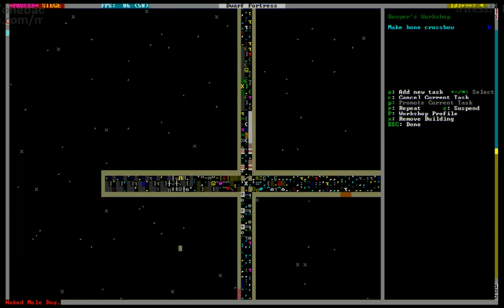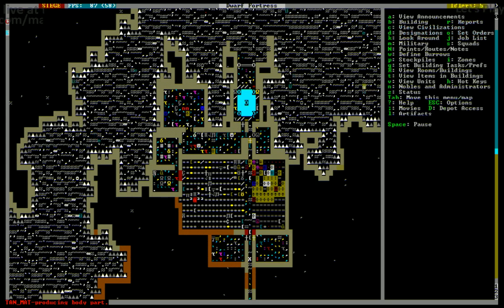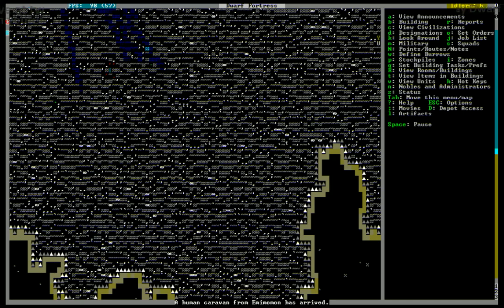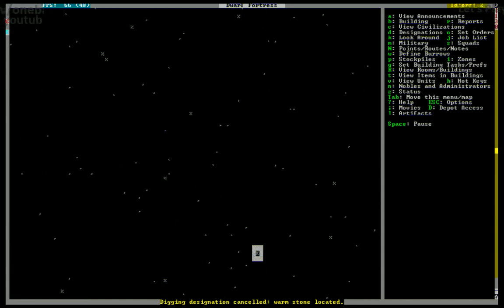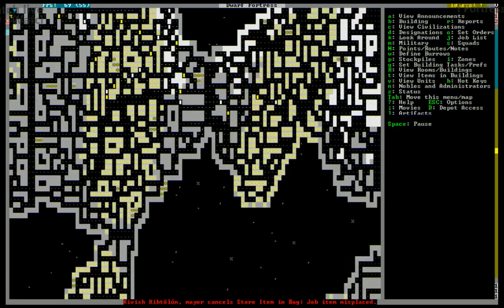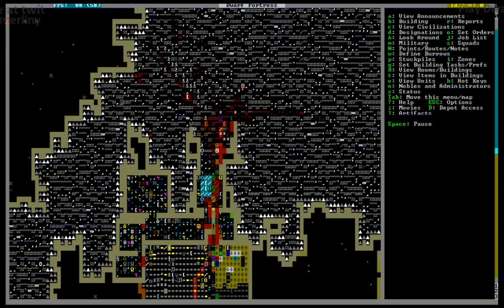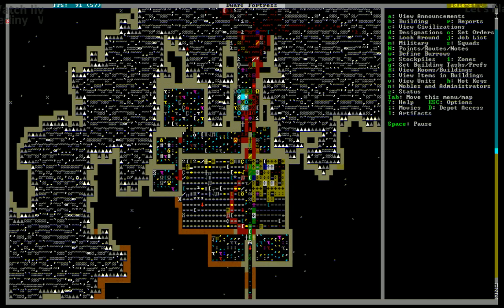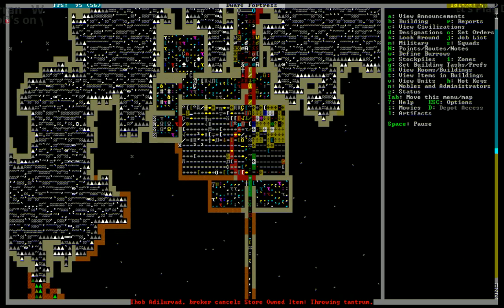Let's Play Dwarf Fortress Fortress Mode! Part 15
Let's Play Dwarf Fortress Fortress Mode! Casting with M[o]H_Onebadterran -- Recorded live on Twitch.tv